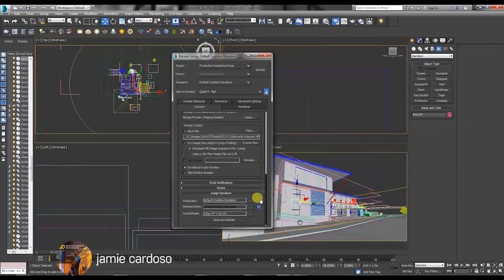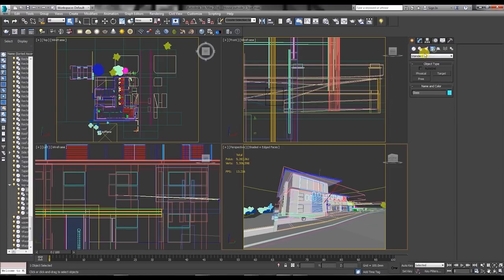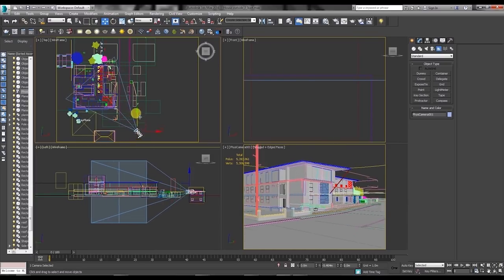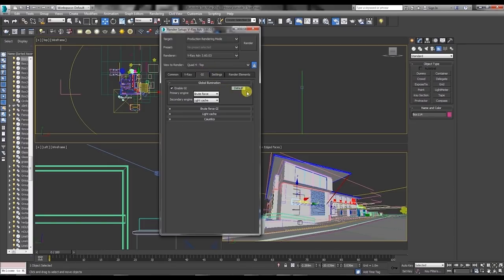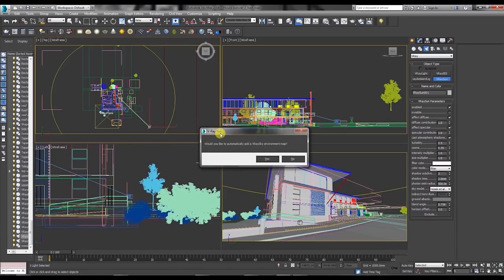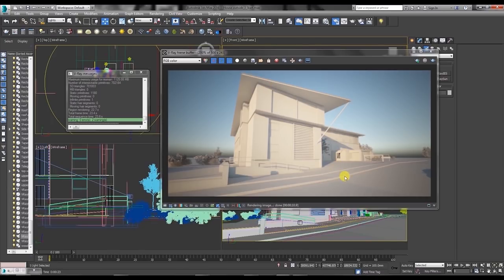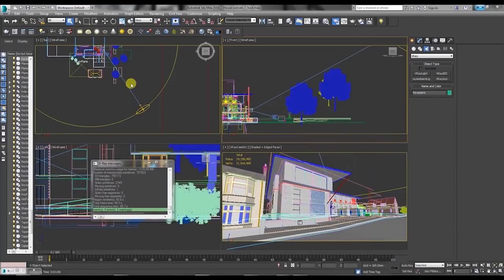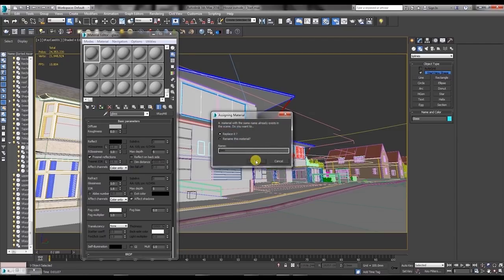Create Photorealistic Exterior Renders with V-ray and 3ds Max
Special, extended version of tutorial by Jamie Cardoso.
The Full Video Tutorial takes users through the  process of, lighting, shading, texturing and rendering this exterior scene.